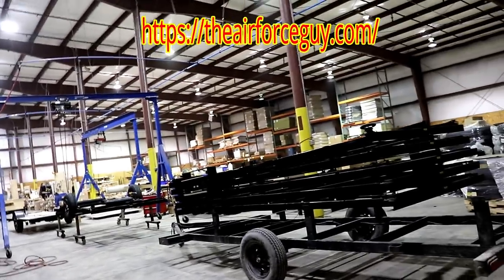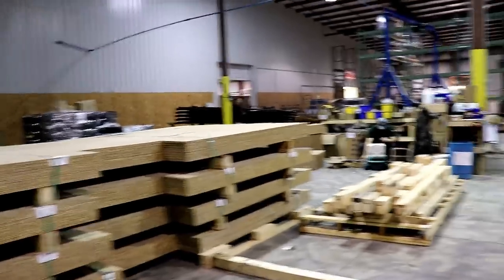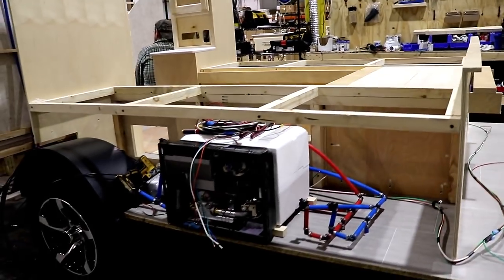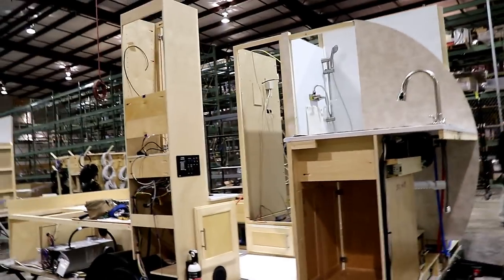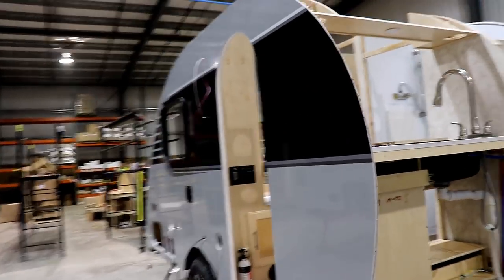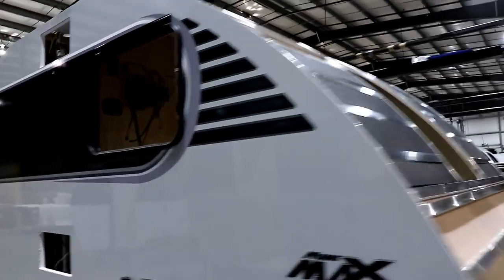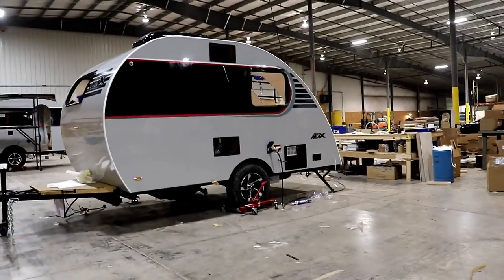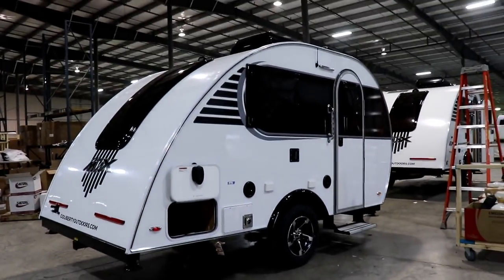FACTORY TOUR for the Mini Max by Little Guy - W/Paul Chamberlain, Jr. "The Air Force Guy"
*This is the best way for me to get to know you and follow my updates of the latest in the RV Industry, How to & Answers to most Frequently asked Questions. Click the link above to learn more.

Always Refer to your vehicles owners manual for specific ratings!
My opinions do not supercede your owners manual.

Approximate MSRP: $27.995

Specifications & Features
Dry Weight:   1,993 lbs.
Tongue Weight:  280 lbs. {plus battery & Lp}
Overall Length:  17' 2"
Overall Width:  6' 9"
Exterior Height: 8' 6"
Interior Height: 6'
GVWR:   2,900 lbs.
Fresh Water:  20 gallons
Grey Water:  14 gallons
Black Water:  9 gallons

EXTERIOR FEATURE SUMMARY:
2 Year Limited Warranty standard
Premium 15” Kenda tires
2 year warranty on tires
2 year 24/7/365 roadside assistance on tires
Tubular steel chassis construction
Keder rail to attach aftermarket visor, awning or tent
2 inch rear receiver for bike rack accessory
Entry door with friction hinge
Aluminum entry step
12"x20" exterior baggage/storage door
Magnetic latch compression style baggage/storage door
Aluminum framed sidewalls and roof
Composite paneling in sidewalls and roof
Block foam insulation in walls and roof
One-piece, seamless fiberglass roof
Back up camera bracket and prep
5 Euro-style, insulated, dual-paned acrylic windows
Windows have integrated shades and screens
Sliding screen entry door
Radio Antenna
Exterior Furrion speakers
Exterior TV mount

INTERIOR FEATURE SUMMARY:
100% hardwood cabinetry with dovetail construction.
8” deep stainless steel kitchen sink
2 burner glass top stove with electric ignition
Stainless steel microwave
Wardrobe/kitchen pantry with adjustable shelves
19” LED 12V Jensen TV
13,500 BTU Roof Mount Dometic Air conditioning
16,000 BTU Dometic Furnace
LED touch screen and switch panel for tanks and lighting
Large 5 cubic foot, Euro-style, Double door, 3 way Norcold refrigerator
76” x 68” Queen master bed
Unique hide-a-way slat system for bed
Heavy duty, marine style, 3 stage hydraulic action table pedestal
Rotating dinette table top
Durable Plastic Walls in Wet/Bath

OPTIONS:
Rough Rider Package (15” Off-road wheels/tires, 2.5” axle riser)
100W Flexible Zamp Solar Panel
Dark Walnut Cabinetry
Jack-It Bike Carrier
Furrion Wireless Observation System

You owe it to yourself to see How I do things differently!